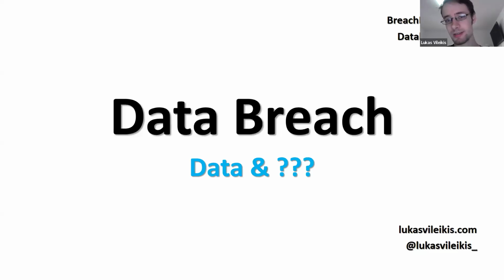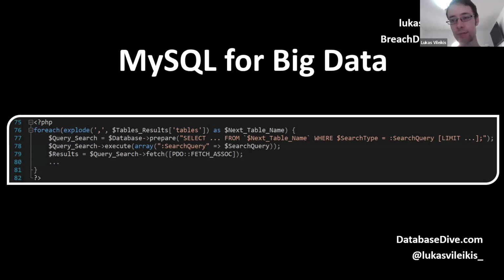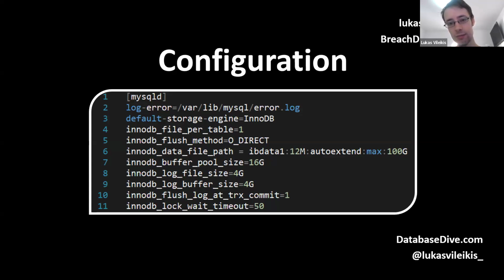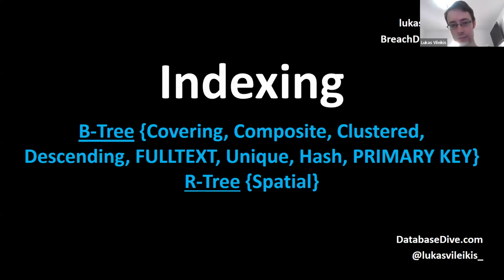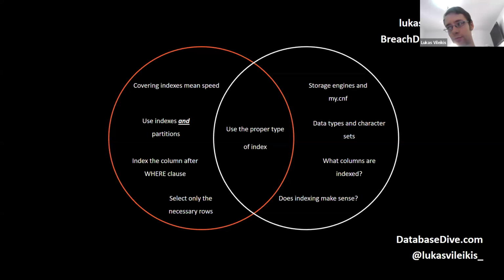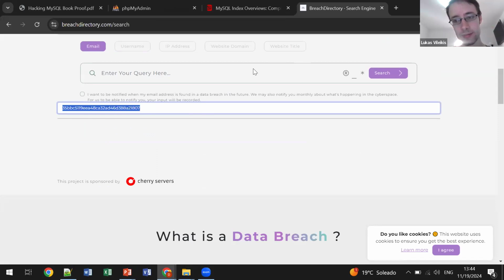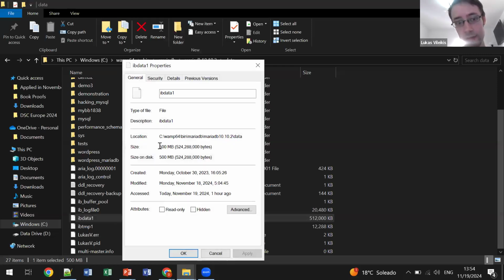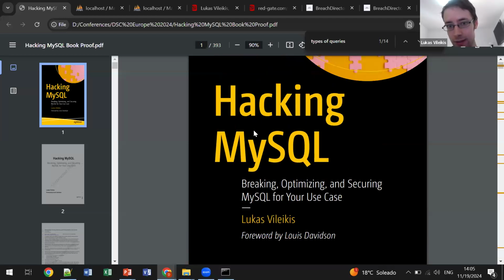Building Data Breach Search Engines with MariaDB | Lukas Vileikis | DSC EUROPE 24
Lukas explored the intricacies of MariaDB and its applications in data breach search engines and other big data use cases. He provided a detailed walkthrough of the inner workings of MariaDB, explaining how, why, and when MySQL and MariaDB function as they do. Lukas guided participants through the complexities of these systems, equipping them with a deeper understanding of MariaDB's potential and its practical implementation in handling large-scale data challenges.

This tech tutorial  by Lukas Vileikis  was held on November 19th at DSC EUROPE 24 in Belgrade.